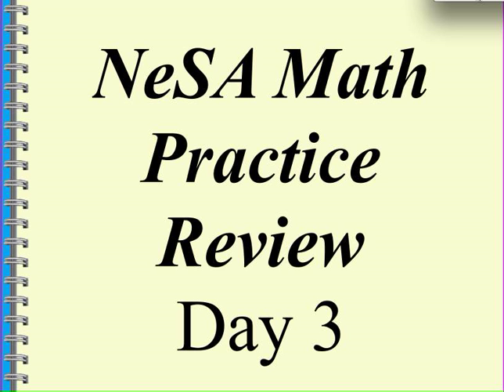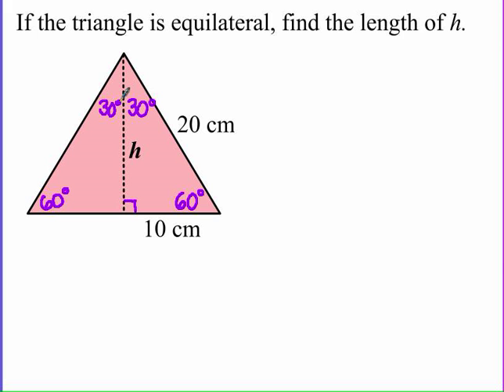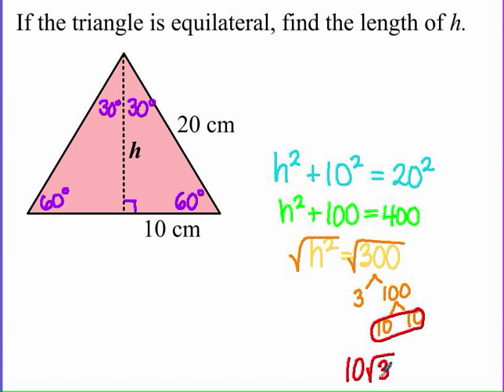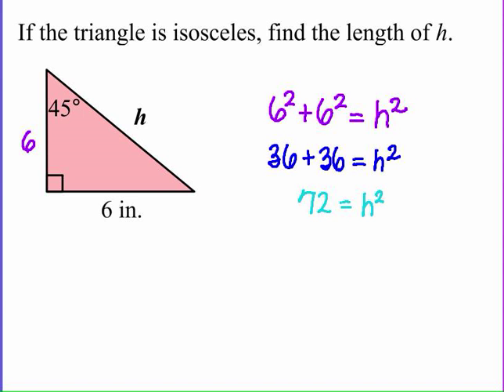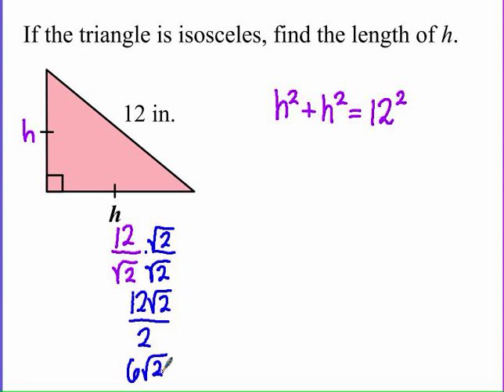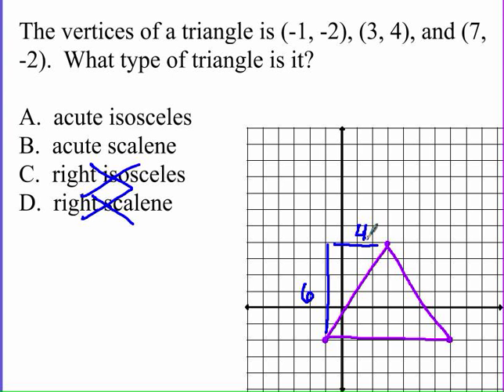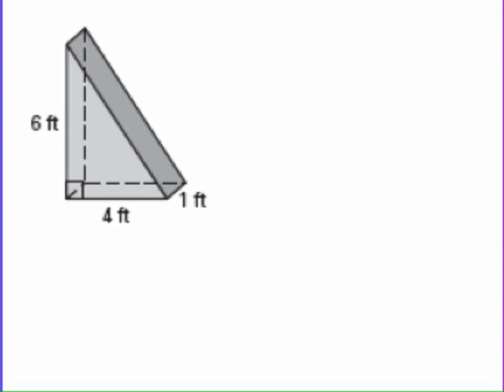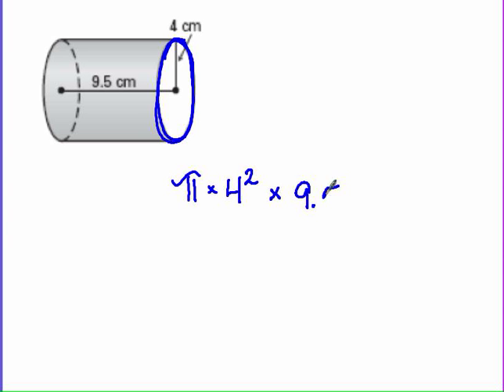Alg. 2--NeSA Review Day 3